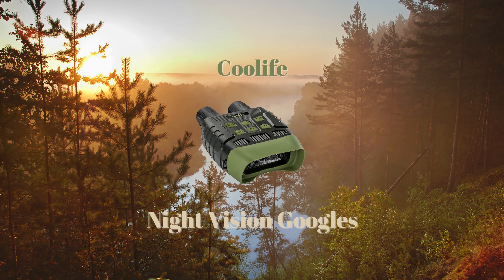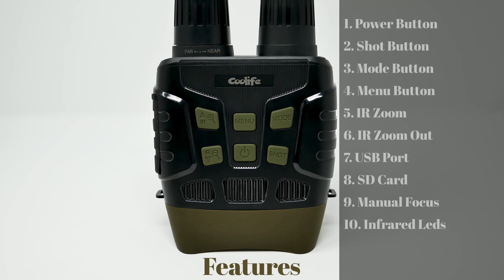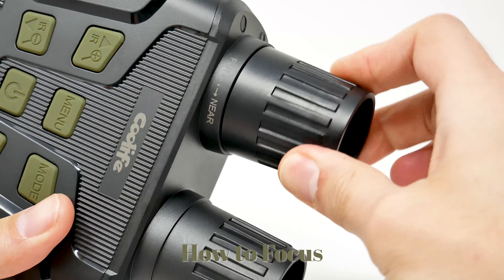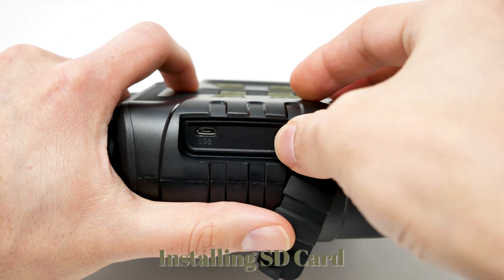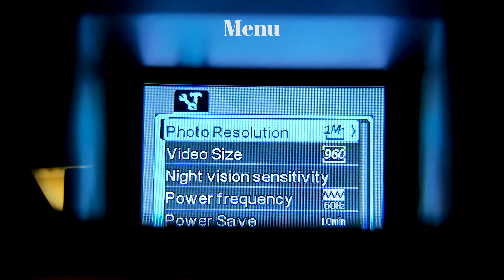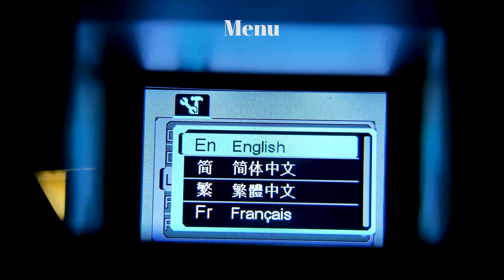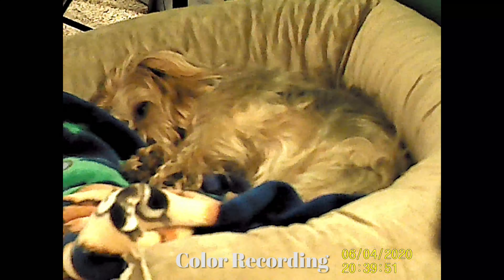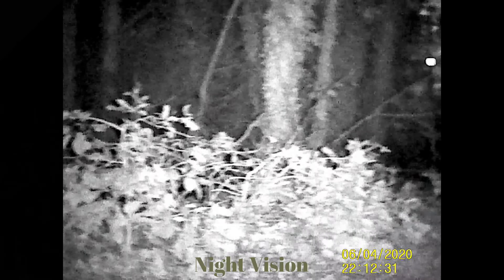Coolife Night Vision Goggles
Amazon Product Link:

NEW VIDEOS: every week  -See it before you buy it!